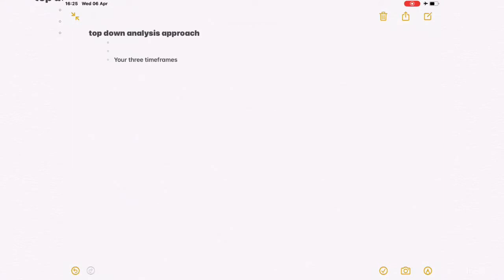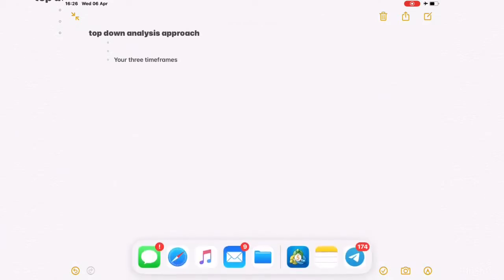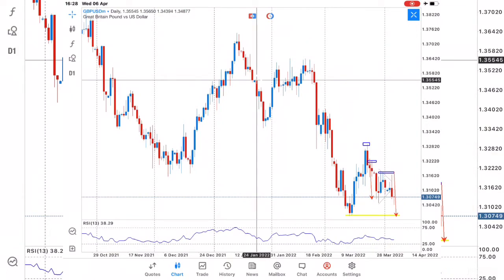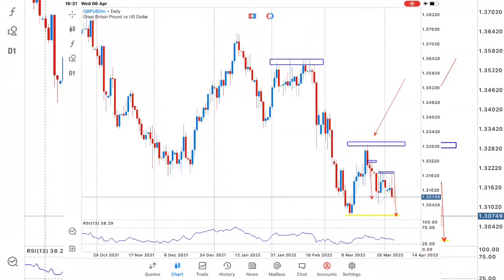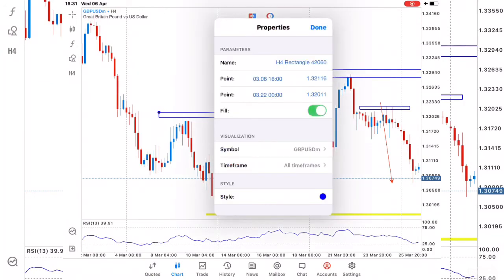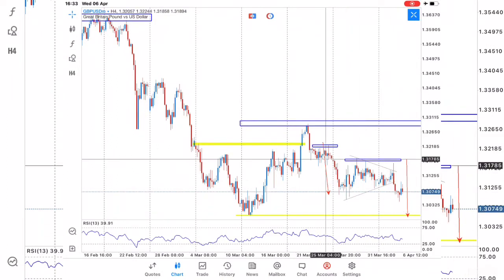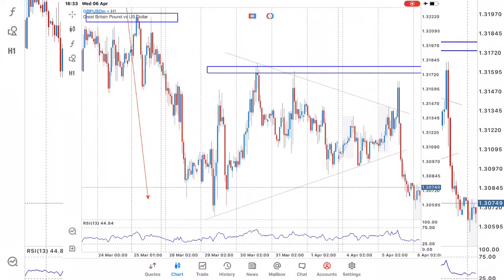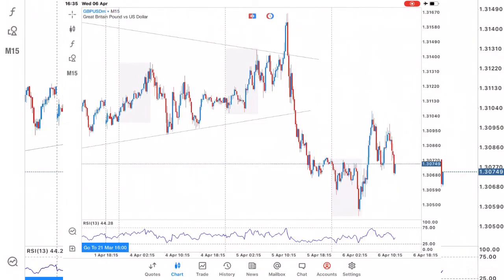Market top down analysis approach (The only technical analysis you’ll ever need)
How to use timeframes in harmony